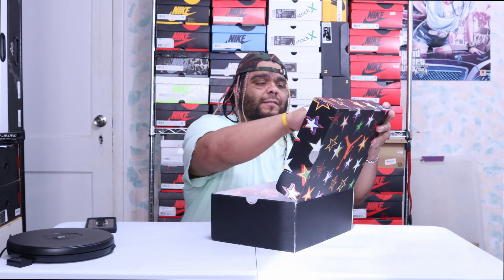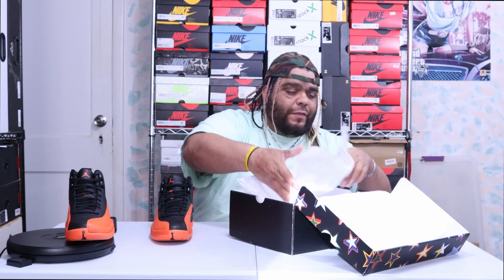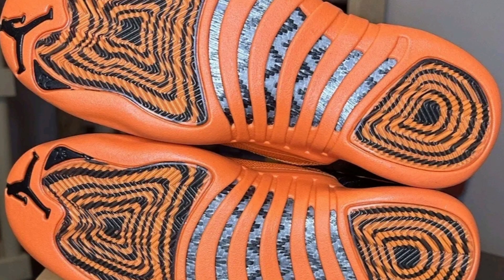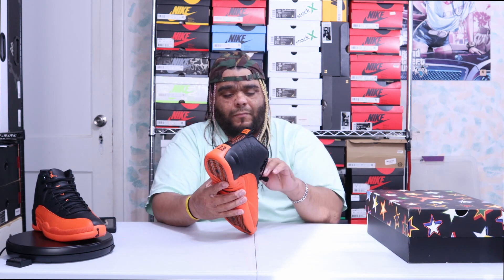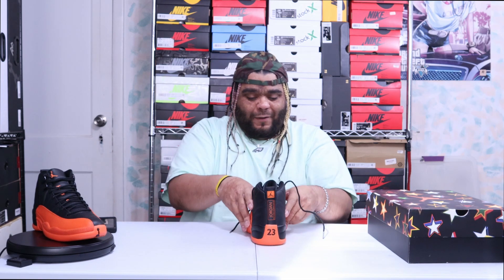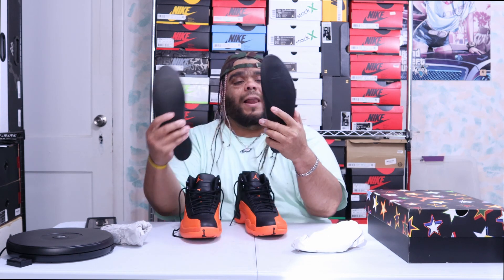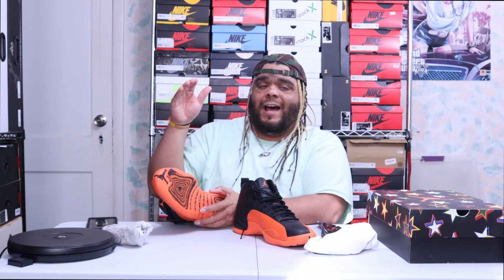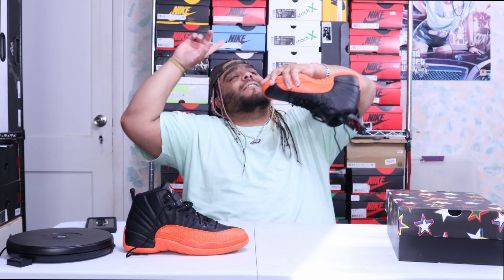JORDAN 12 WNBA ALL STAR 🧡🖤 BRILLIANT ORANGE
on foot shots